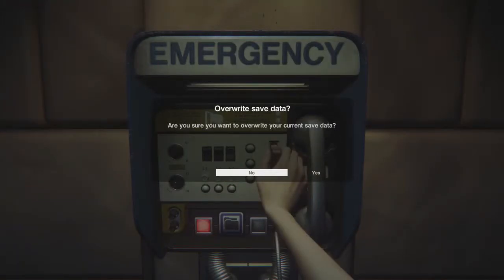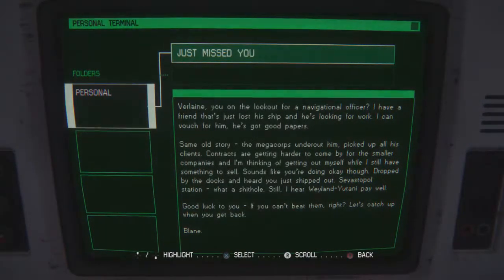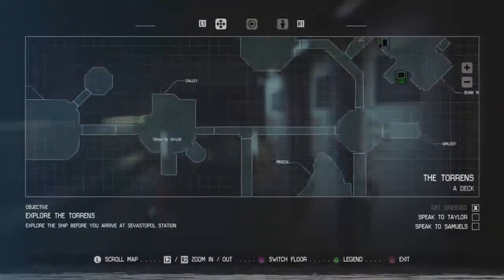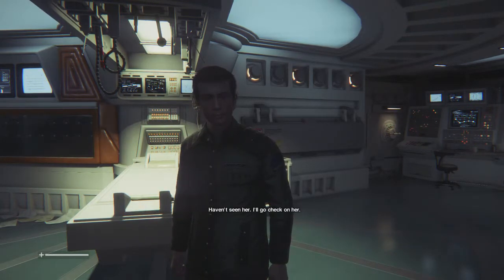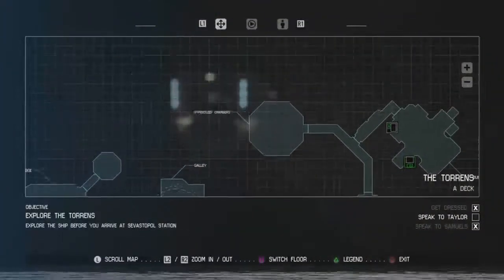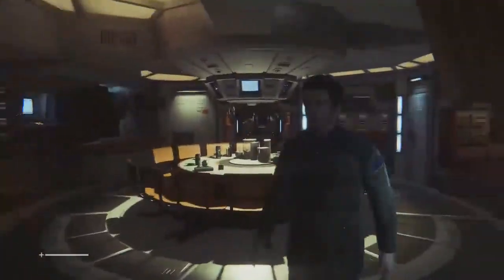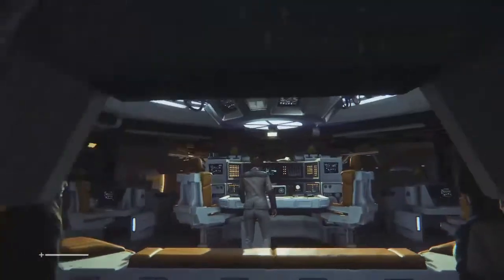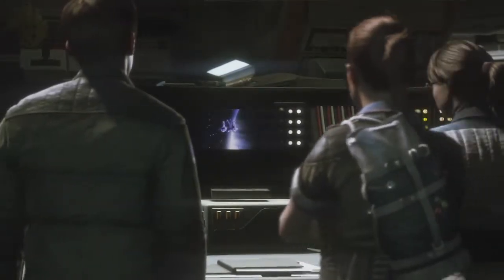Alien Isolation (PS4) playthrough part 2 (meeting the crew + the space is dangerous)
This time I'm playing through the game called "Alien Isolation", it's a horror survival game, which puts a heavy focus on stealth, the alien in the game cannot be killed, and you can't outrun it either.